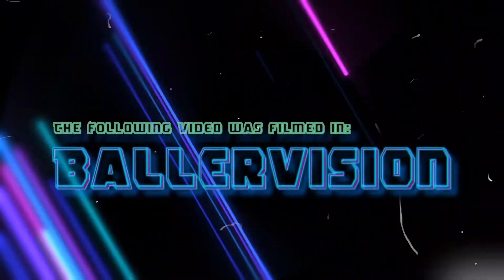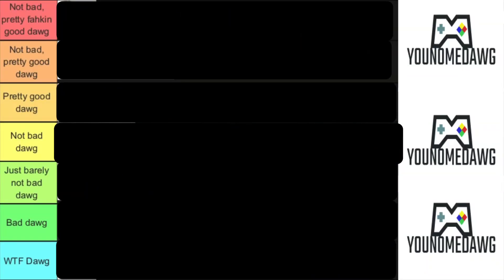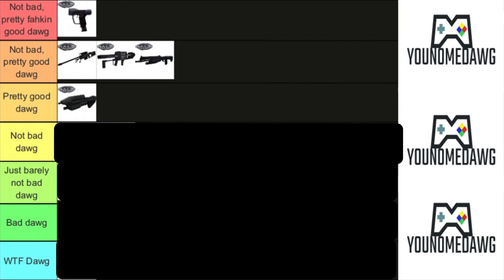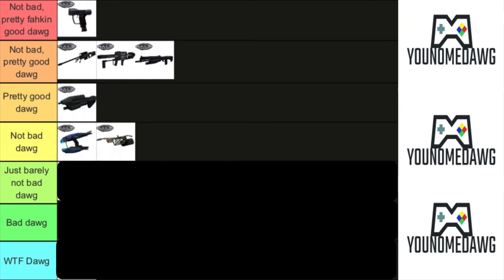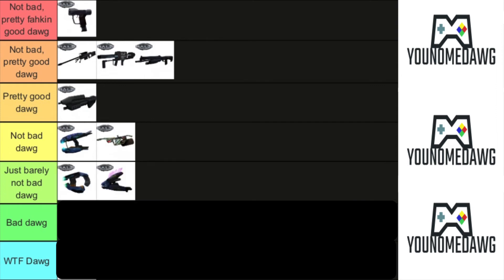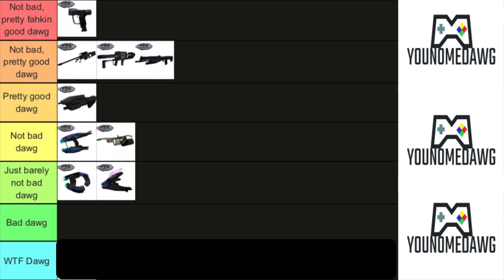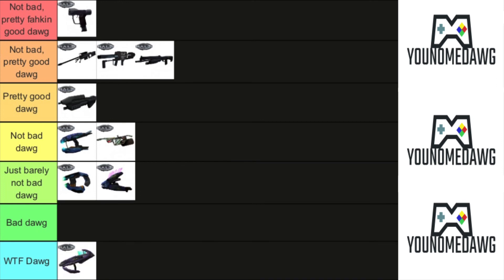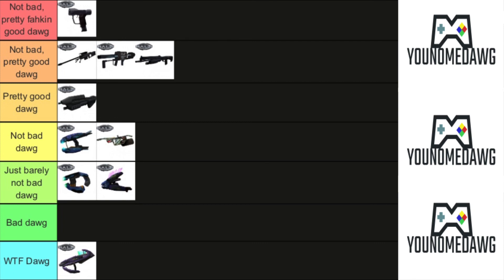Ranking Halo CE weapons after playing for 20 YEARS!!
Slam like for low budget editing dawg!!